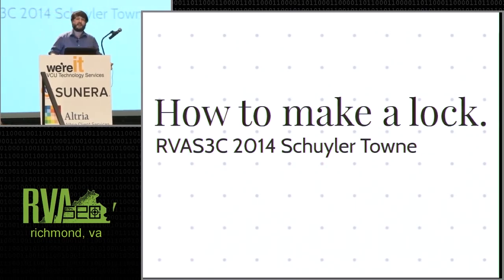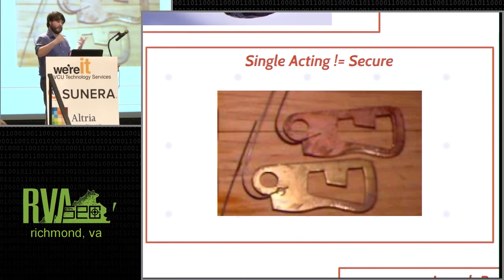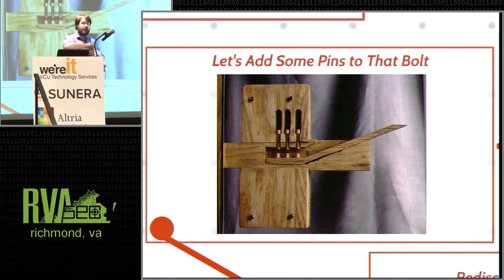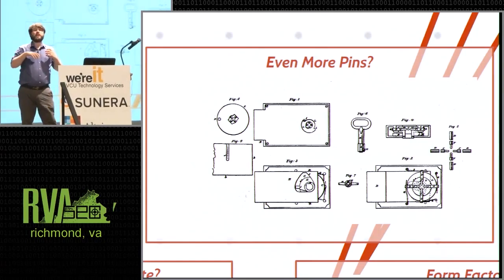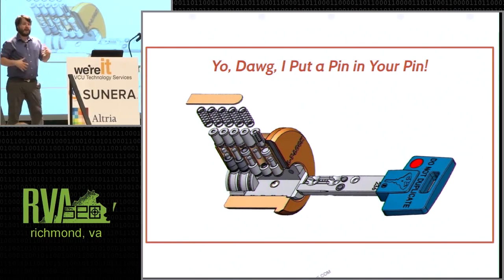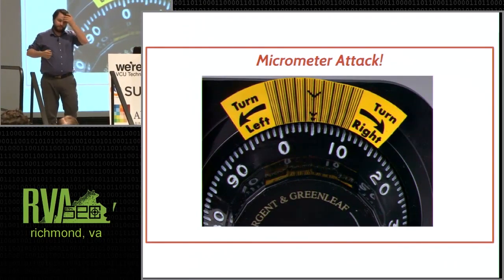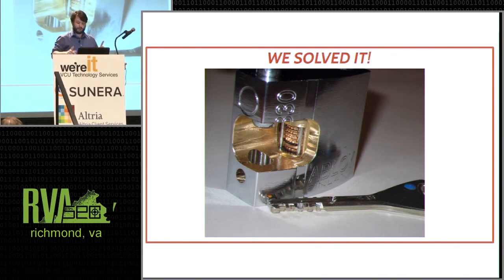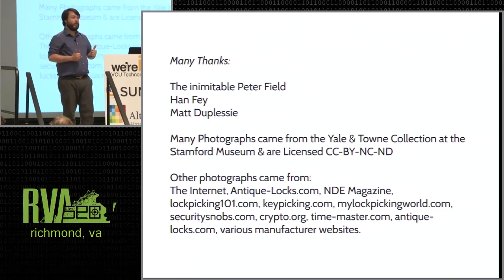RVASec 2014: How to Make a Lock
Locks were one of the earliest complex mechanical devices. They are ubiquitous, yet often remain uniquely regional. In this rapid-fire exploration of the development of myriad mechanical locks from ancient Mesopotamia to today, we’ll explore the process of inventing a lock from first principles. We’ll cover examples from around the world, some that persist to this day, some that failed before coming to market, and some that were, until recently, lost to history.